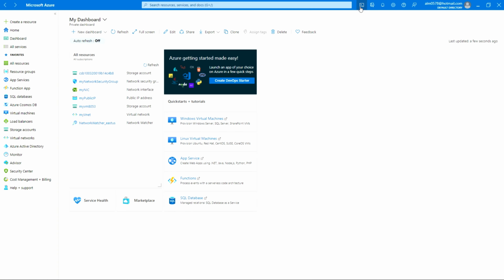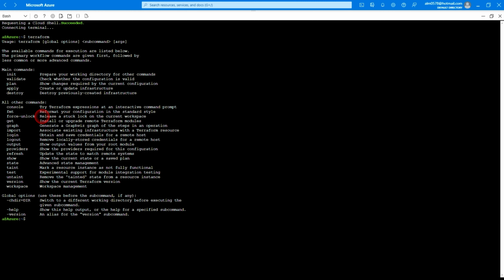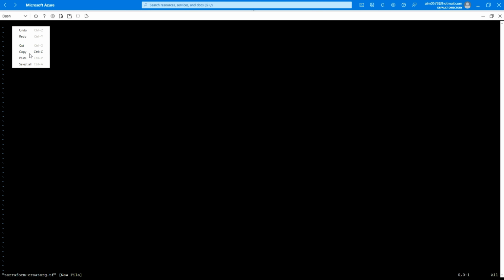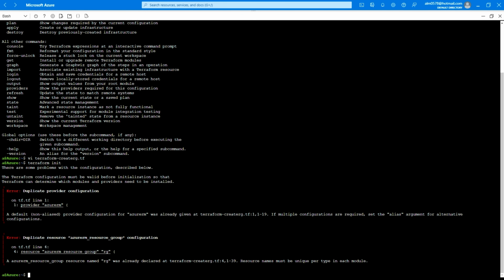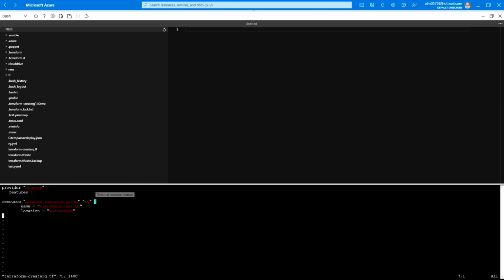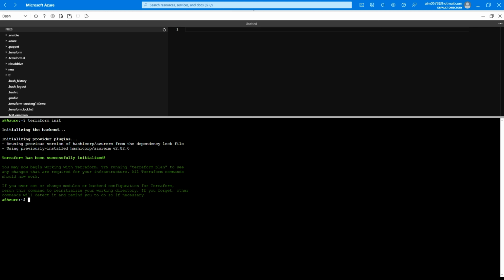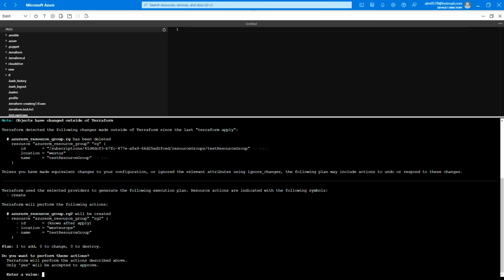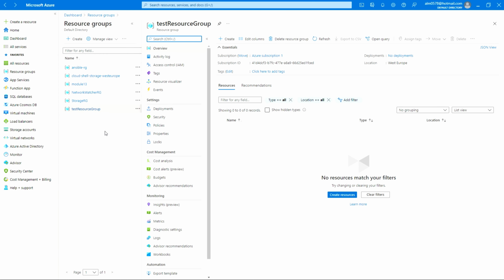Module 14 Run Terraform in Azure Cloud Shell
Terraform is pre-installed in Azure Cloud Shell, so you can use it immediately and no additional configuration is required. Because you can install Terraform on both the Windows and Linux operating systems, you can use either a PowerShell or Bash shell to run it. In this walkthrough you create a resource group in Azure using Terraform, in Azure Cloud Shell, with Bash.

Prerequisites
You do require an Azure subscription to perform these steps. If you don't have one you can create one by following the steps outlined on the Create your Azure free account today webpage.